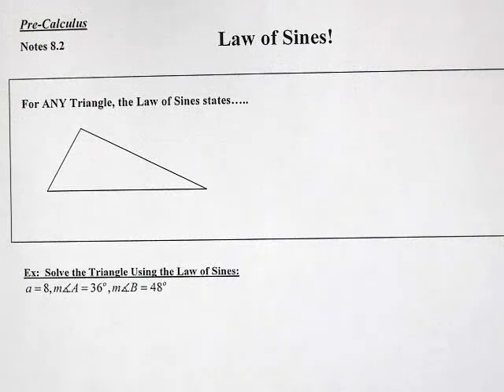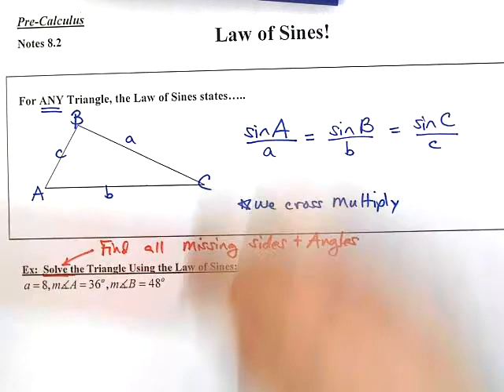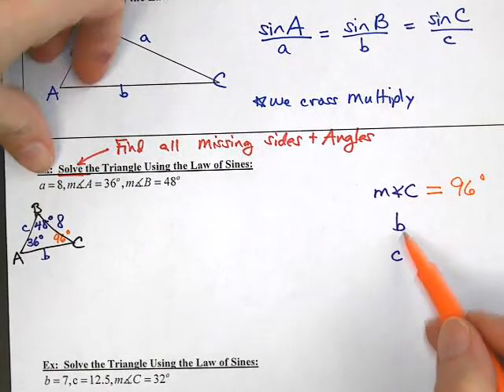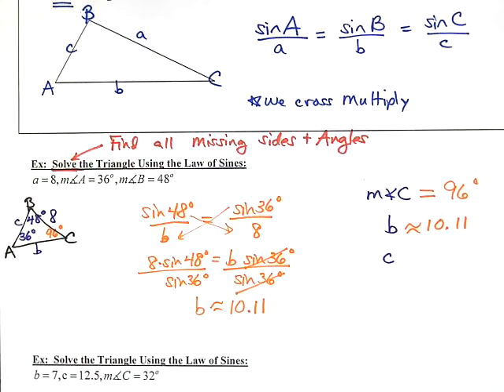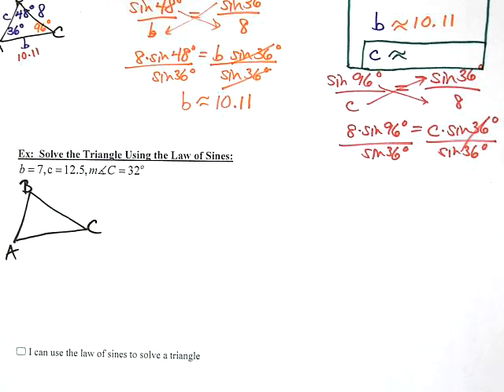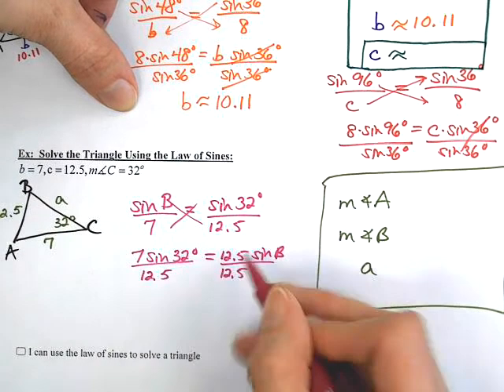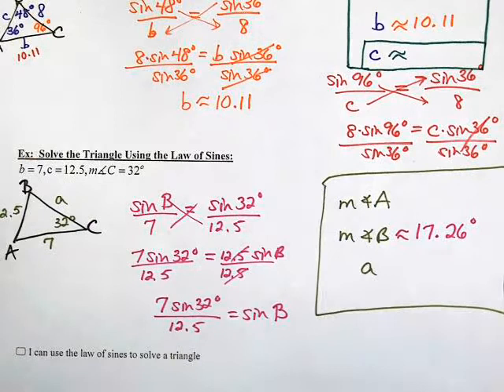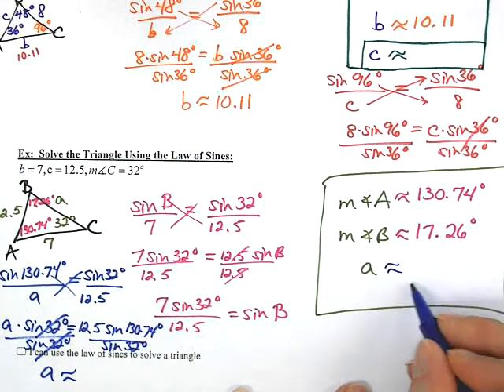Law of Sines